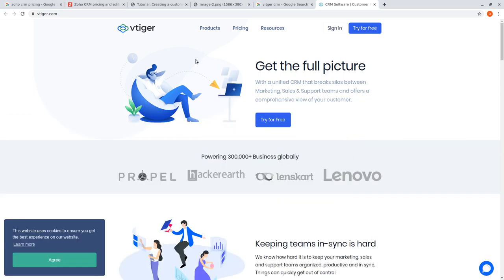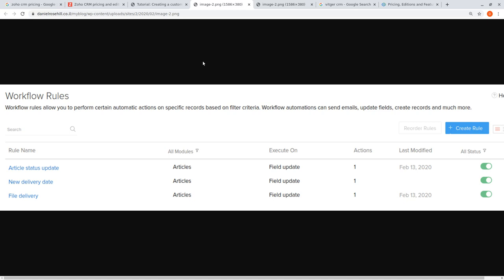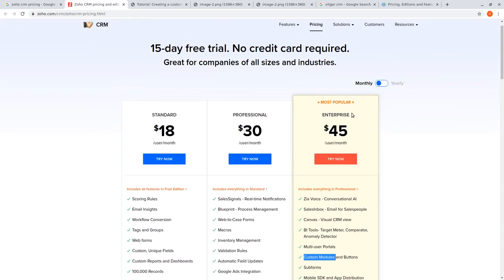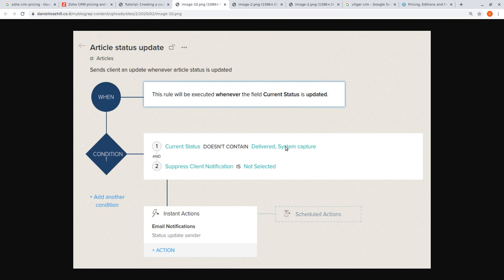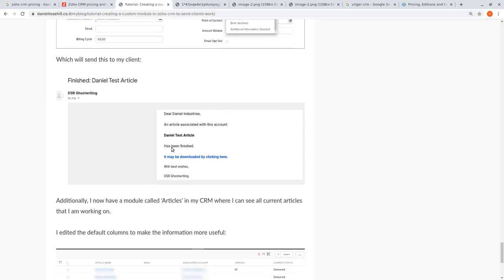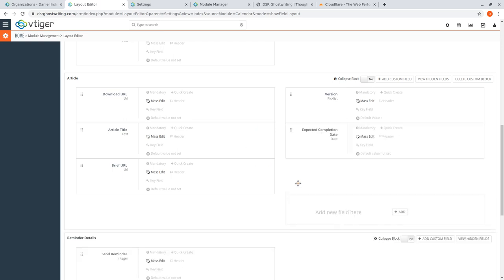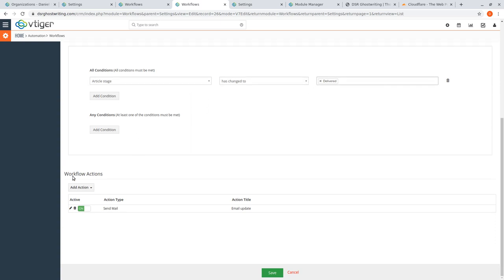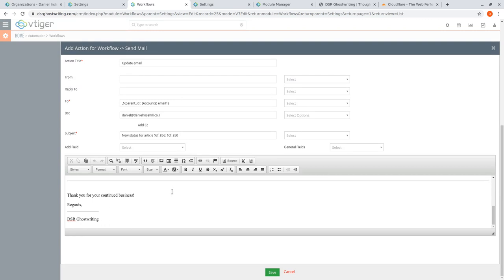Vtiger: Custom Fields and Workflows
Demonstrating how I created custom fields in Vtiger to build a workflow for sending project updates to clients.

This basically replicates the functionality I explained in my post about building custom Zoho modules for the same purpose - but the CRM is hosted on your own server and self-managed.

Explained:

- The Zoho workflow
- Creating custom fields in Vtiger
- Creating Vtiger workflows with conditions